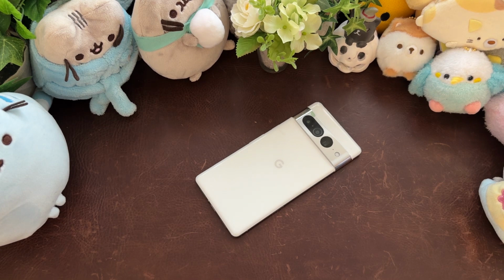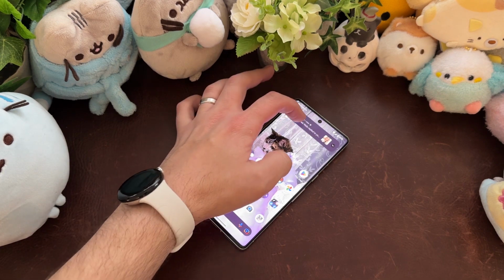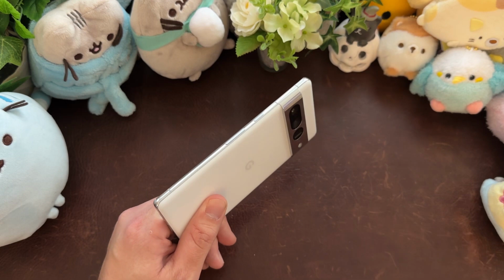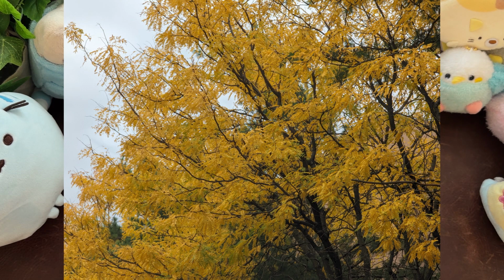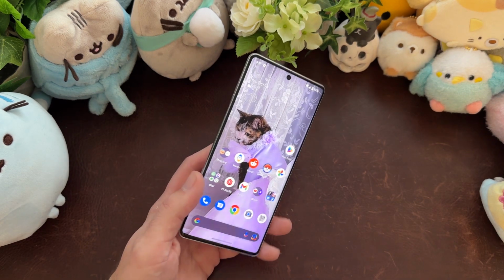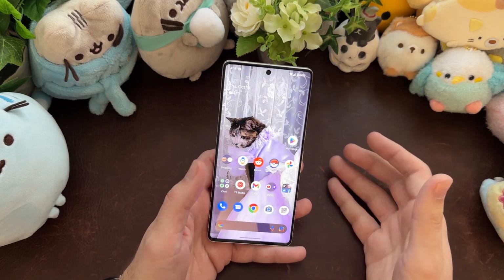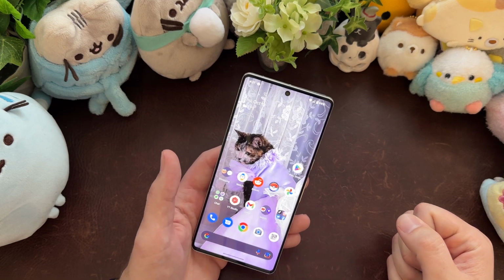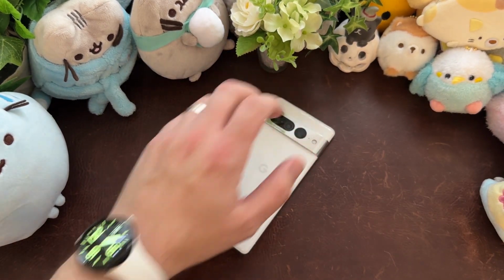Google Pixel 7 Pro Initial Review - Redemption?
Buy a Pixel 7 here!

My thoughts on the Google Pixel 7 Pro after 24 hours...a bit of initial impressions and review.  I am pleasantly surprised so far.  Nothing really has jumped out at me as an issue and overall I think the device is smooth and running well.  Android 13 is solid and if they can follow it up and nothing else crops up the more I use it.  It might very well be a winner.